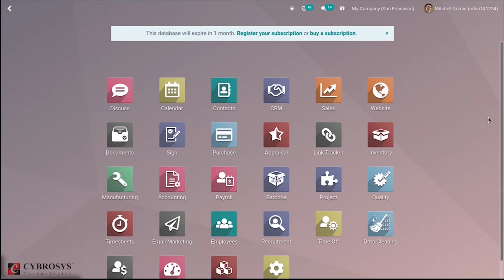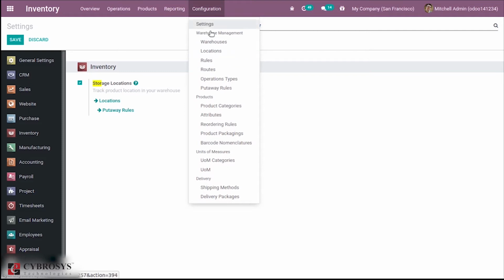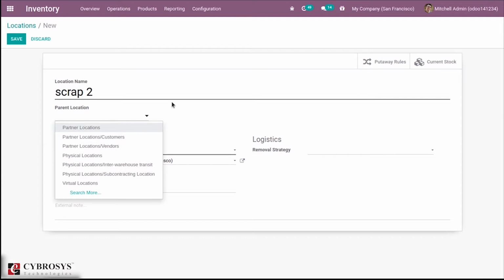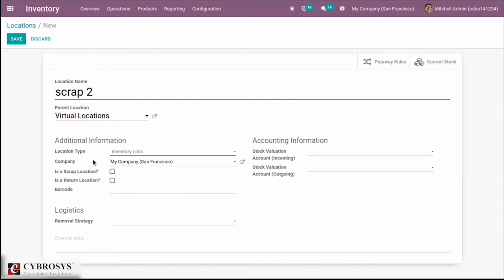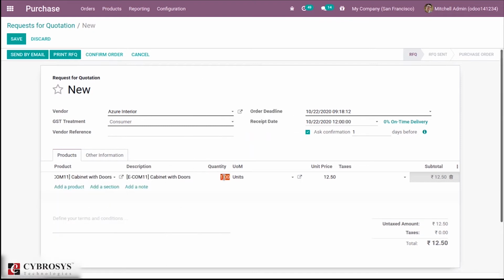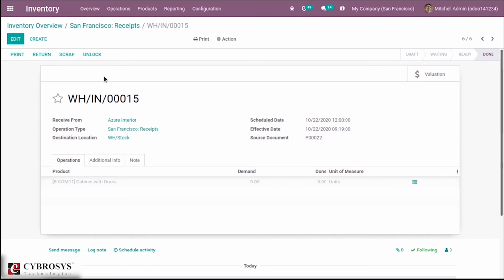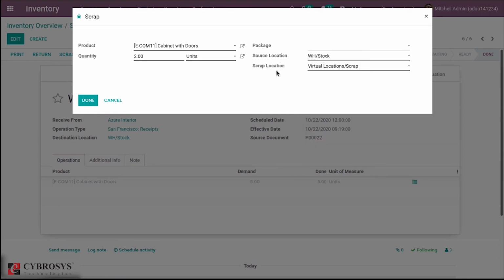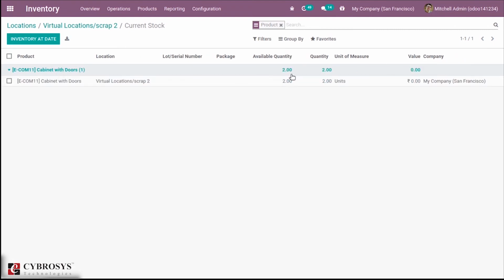How to Scrap Products in Odoo 14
To be simple scrap is something valueless. Odoo scrap management is a very simple but eminently useful feature of Odoo manufacturing ERP.

In the company stockroom, you once in a while discover items that are unusable because of expiry or for some other reason. You regularly see this during physical stock. Since you can’t sell or store these items, you need to scrap that. In Open ERP/Odoo scrap management, you can create one or more scrap locations for scrap Products In Odoo Inventory. This video explains 'How to scrap products in Odoo14'.